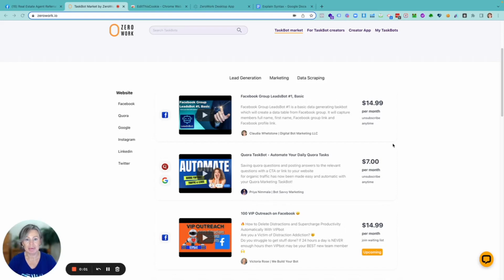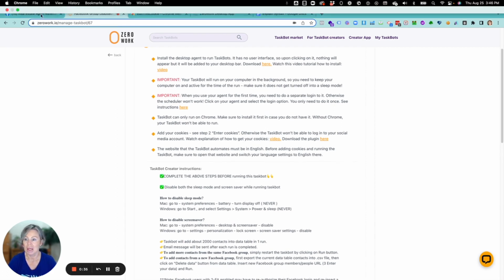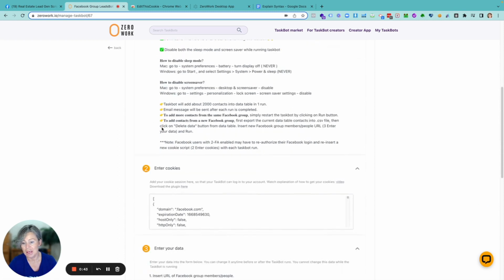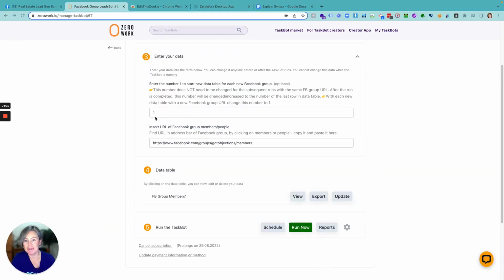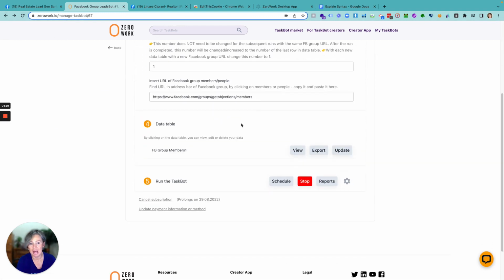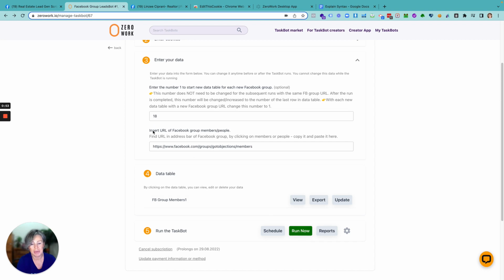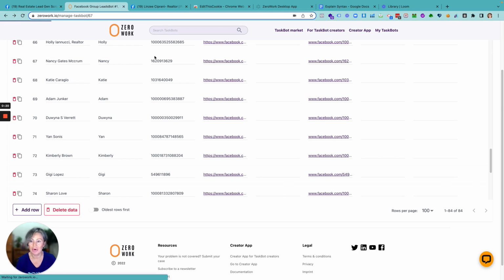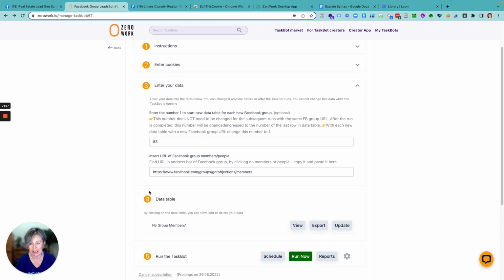LeadsBot - FB Group LeadsBot #1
Intro to the set up of  a basic version of FB Group LeadsBot #1 that generates data table with Facebook group member data such as: Full Name, First Name, Facebook group link and Facebook profile link.